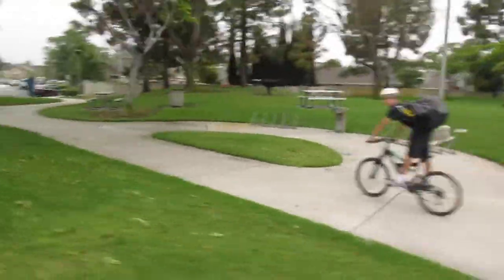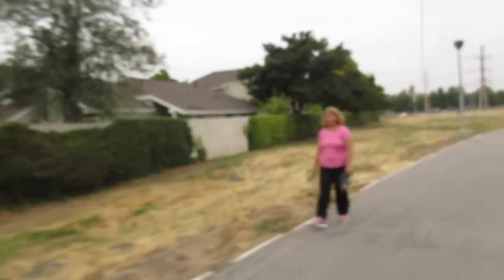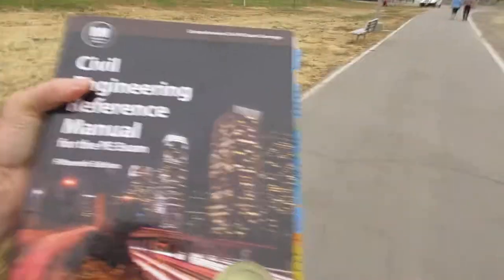Civil Engineering Reference Manual (CERM) for PE Exam Review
Civil Engineering Reference Manual Book Review - Great book with plenty of info to help pass the PE Exam.
The first chapter in this book talking about the test and how to prepare is probably the most important. Read that when you start studying and read it again before taking the exam.

I found the NCEES practice exam very helpful to take and study as well as the 6-minute solutions problem book

My Top Bike Tools For My Garage:

23 Piece Bike Tool Kit